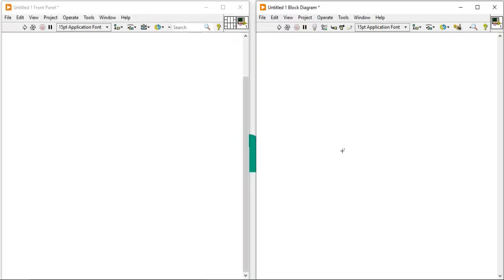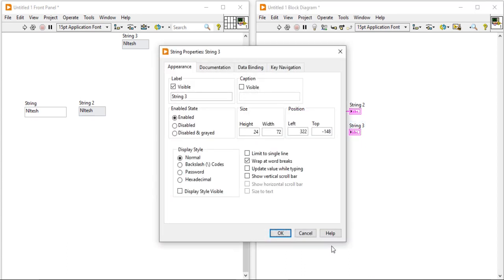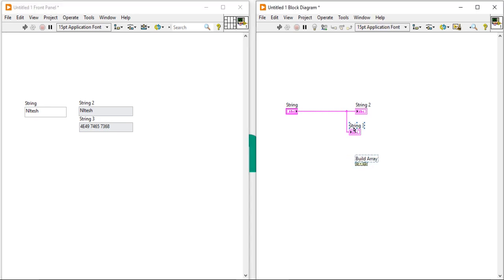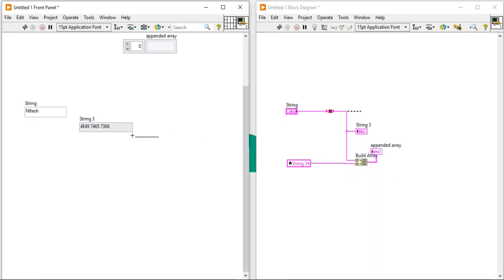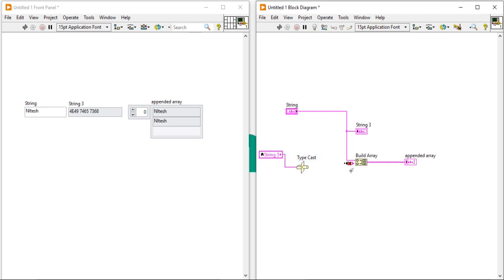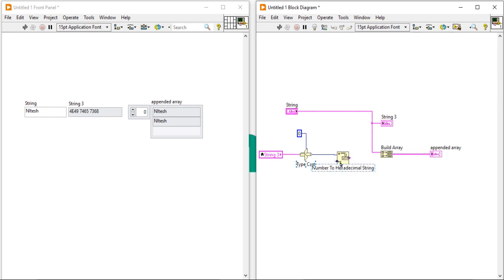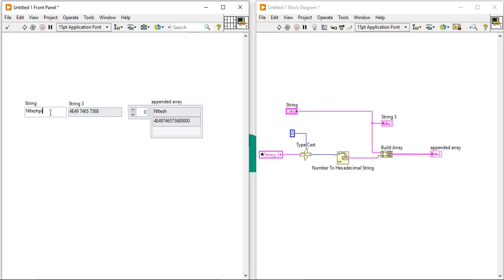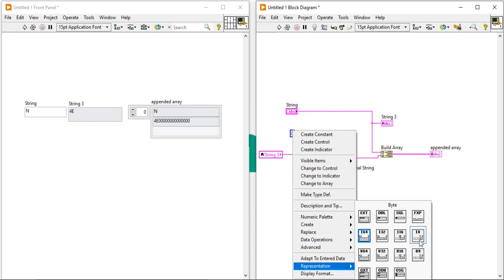How to use Type Cast Function (LabVIEW String and Hexadecimal String)